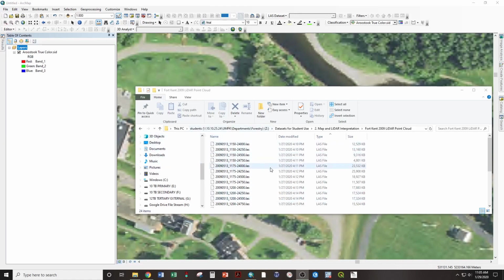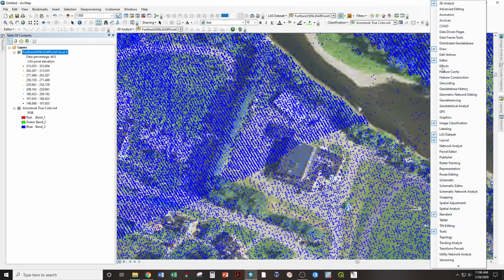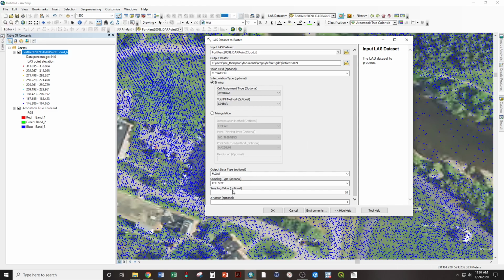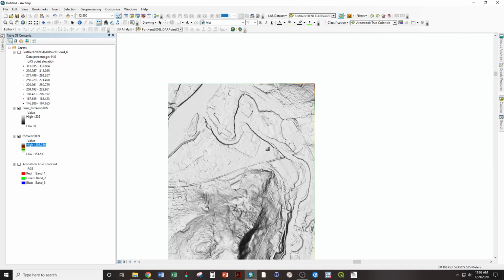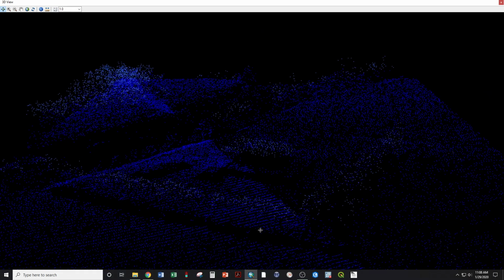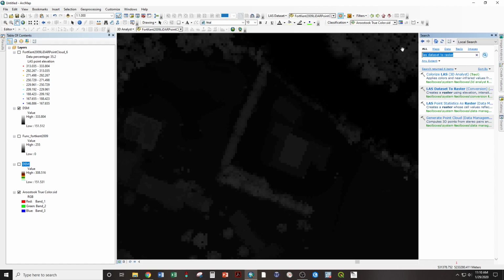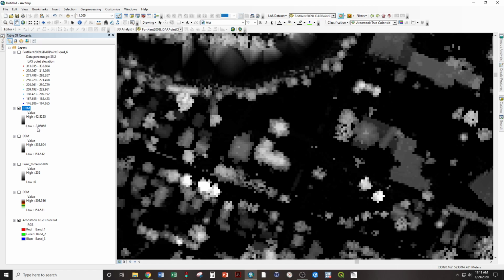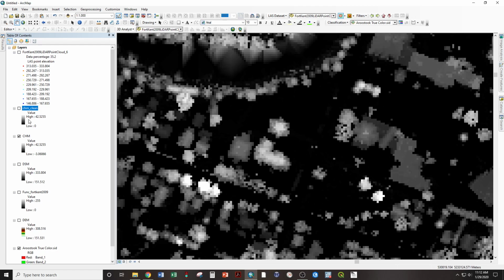LiDAR LAS files to DEM and CHM rasters in ArcMap 10.6.1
Load LAS data: 0:12 | Access LAS Dataset toolbar: 0:49 | DEM: 1:09 | Hillshade: 2:15 | DSM: 2:55 | CHM 4:10 | Return negative CHM values to zero: 4:59